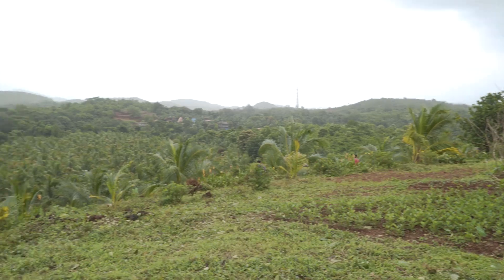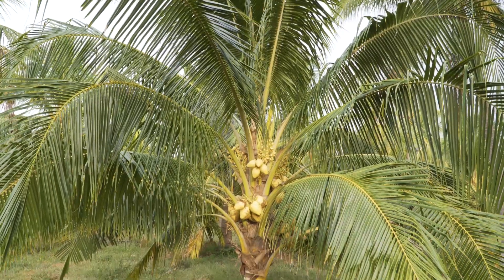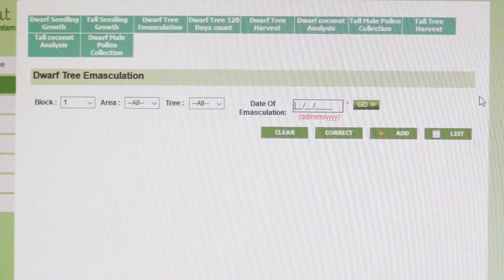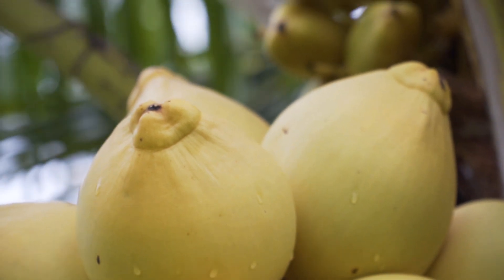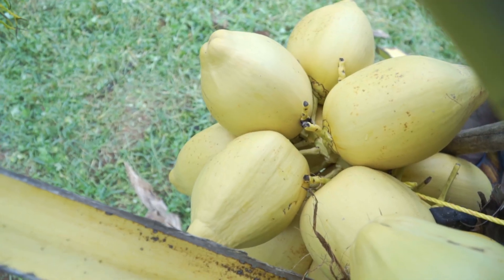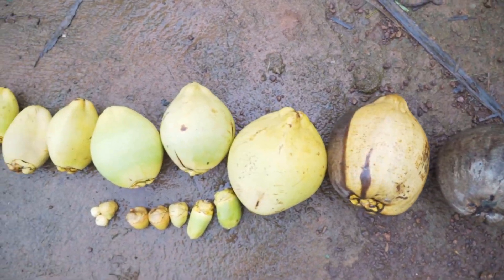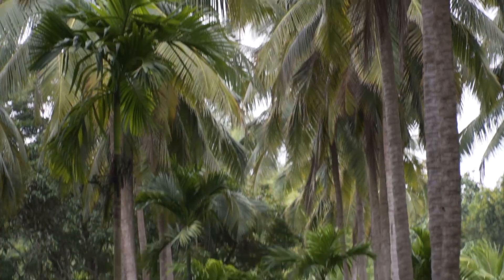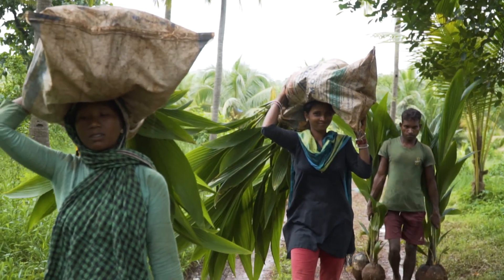Driving Excellence: The Continuous Improvement Program - Deejay Farms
Continuous Improvement Program

To improve the productivity of the less productive Dwarf Mother Palms, Deejay has implemented the Continuous Improvement Program which is implemented every year. CIP is done on the basis of their (Dwarf Mother Palms) average production over a period of 6 years.

Welcome to Deejay Farms, where excellence is a way of life! In this captivating video, we unveil the secrets behind our Continuous Improvement Program that drives our pursuit of excellence in every aspect of our operations.

At Deejay Farms, we believe that there is always room for improvement, and our Continuous Improvement Program serves as a catalyst for innovation and growth. Join us as we take you on a journey through our systematic approach to enhancing efficiency, productivity, and quality across all our farming practices.

Through our program, we constantly evaluate and refine our processes, leveraging the latest technologies and industry best practices. We empower our dedicated team of experts to identify opportunities for improvement, implement changes, and measure the impact of these initiatives on our farm's performance.

The Continuous Improvement Program at Deejay Farms encompasses various areas, including crop management, resource optimization, sustainable practices, and employee development. We foster a culture of collaboration and learning, encouraging our team members to share ideas and contribute to our ongoing progress.